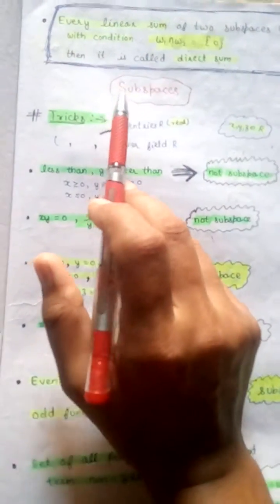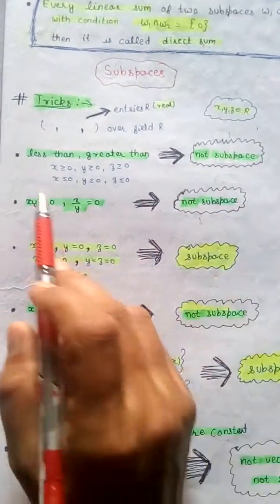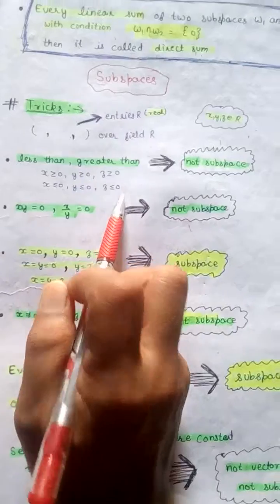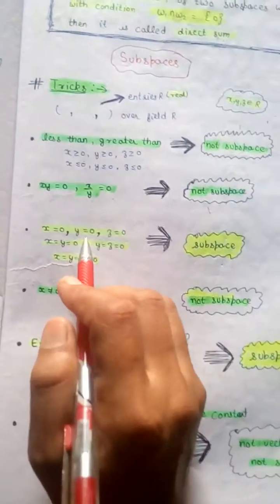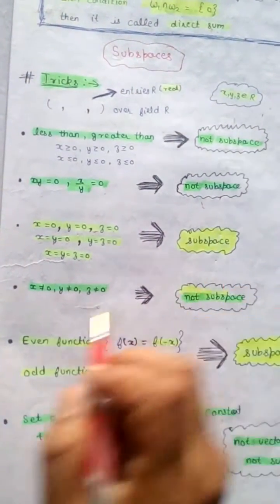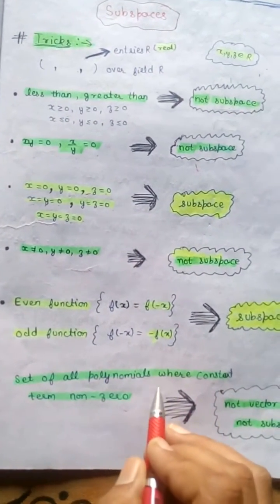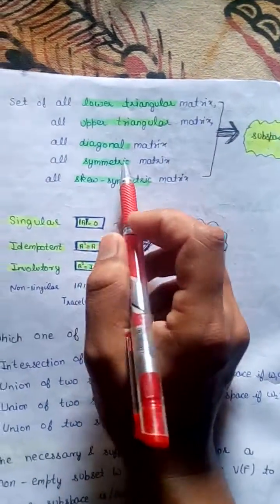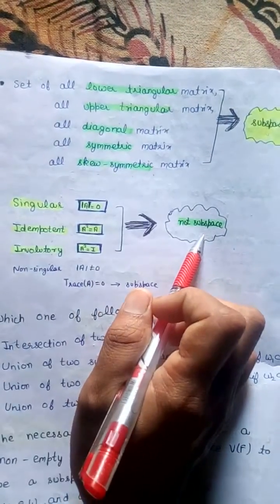CSIR net math | linear algebra | subspaces tricks for questions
# CSIR net math
# linear algebra
# vector space
# subspace
# tricks for subspace questions

# competitive exam math